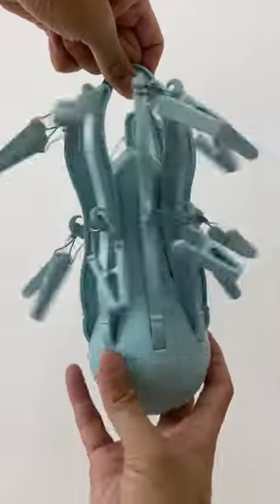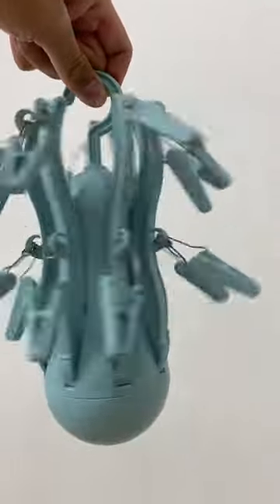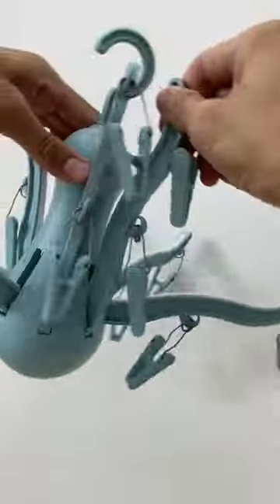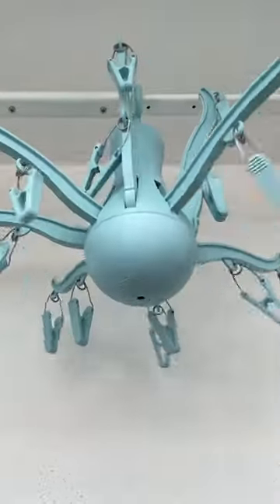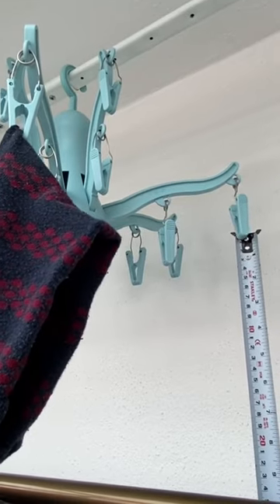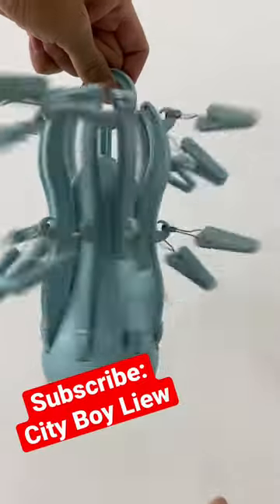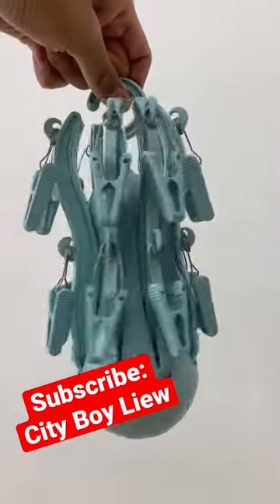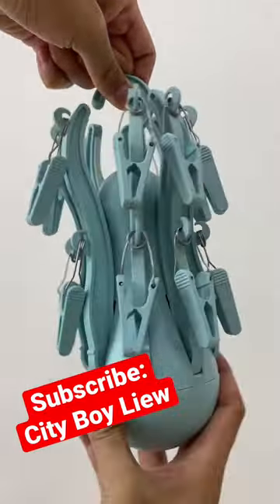Discover the effect of centripetal force with an IKEA octopus clothes hanger! 🐙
Description: In this 30-second Youtube short, we use an Ikea octopus clothes hanger to demonstrate the effect of centripetal force. Watch as the pegs start to lift away from the rotational axis, pointing away from the force towards the axis. We also show you how to use the hanger to dry your clothes.